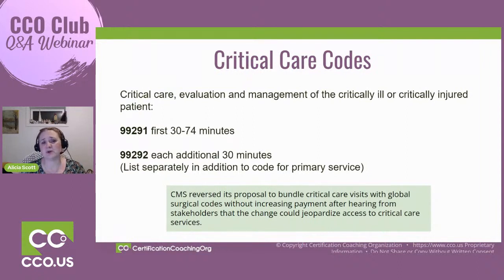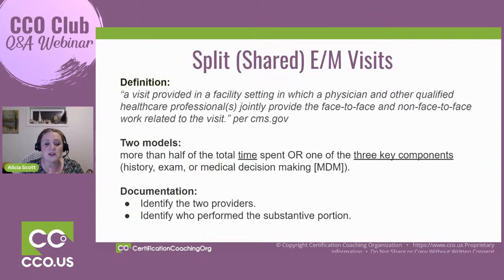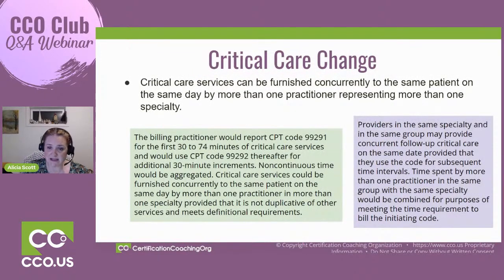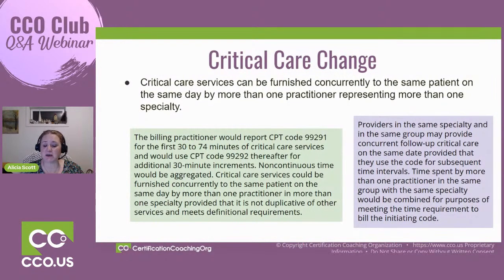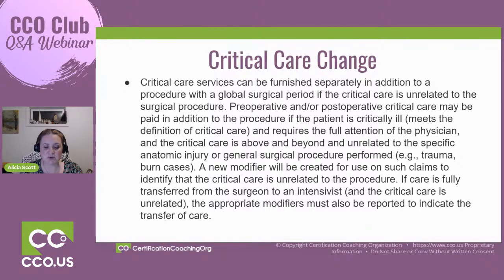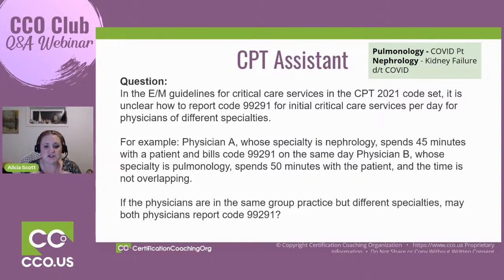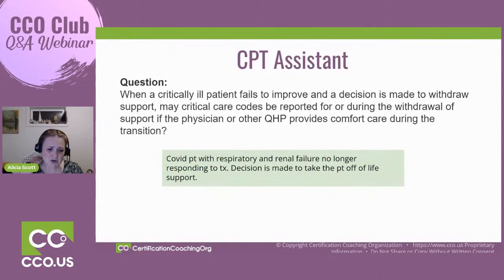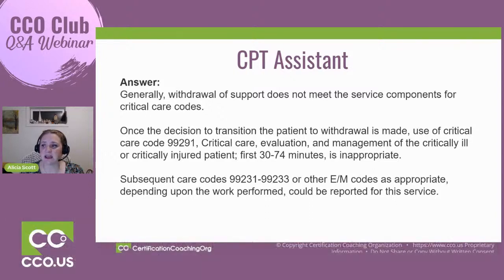Critical Care Charges for COVID Patients